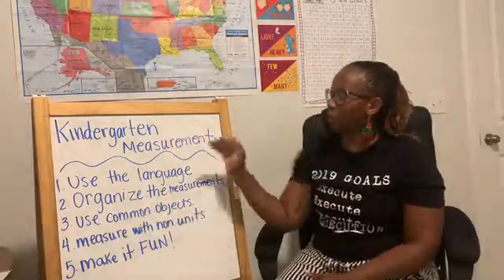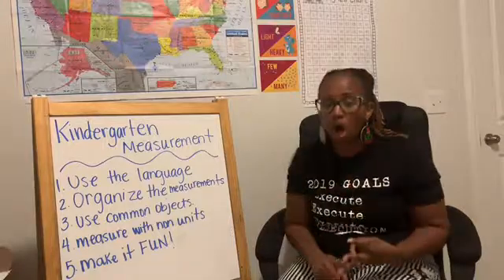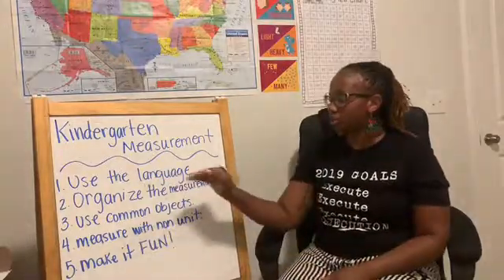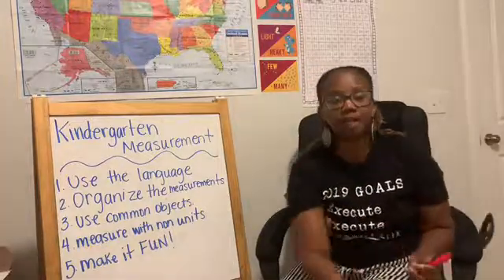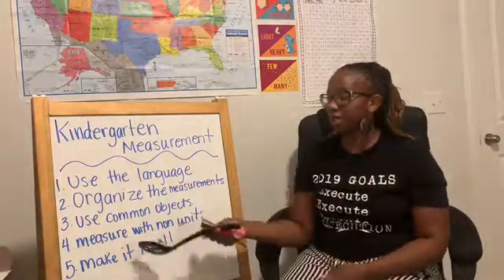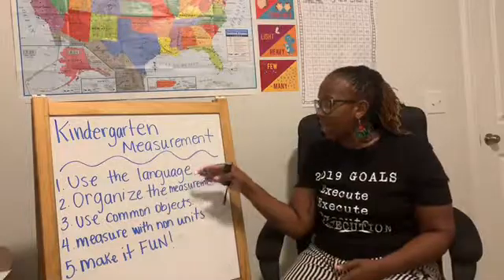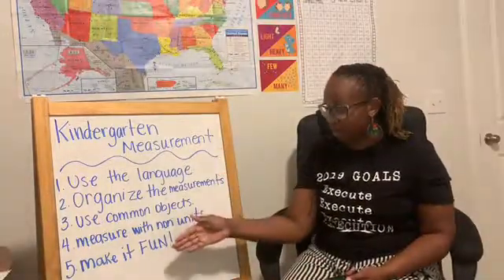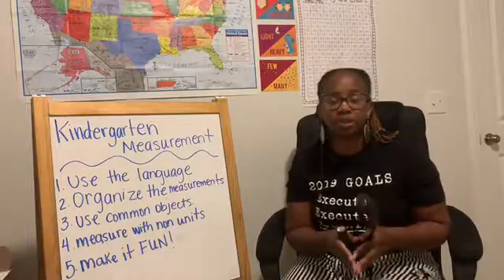Kindergarten Measurement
This weeks video is all about kindergarten measurement and why it’s important to start introducing math vocabulary as early as possible. Our children all what it takes to be successful we just have to make sure that we are walking along side them and encouraging to try their best. As parents we have to have the right information too and that’s why I’m here!